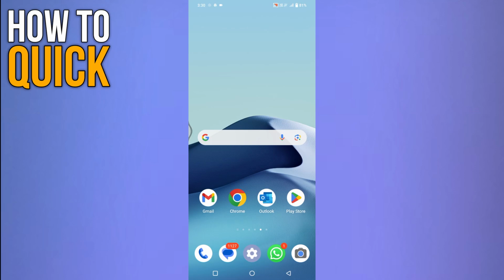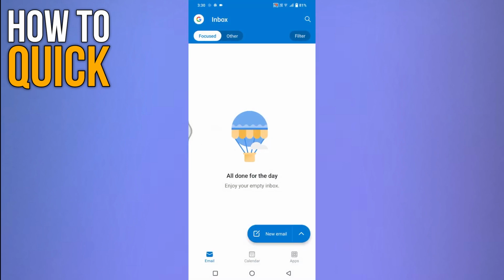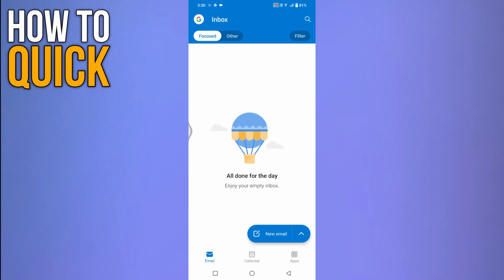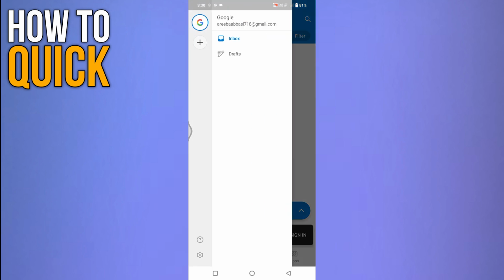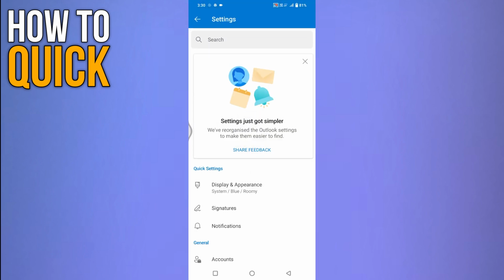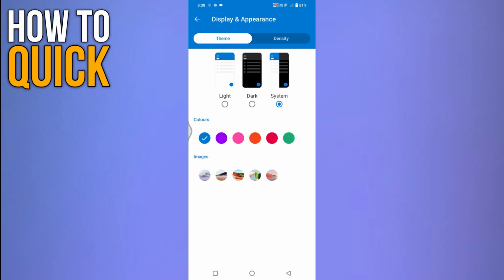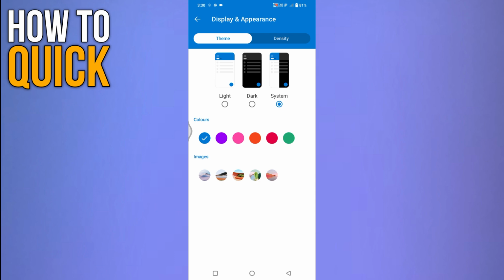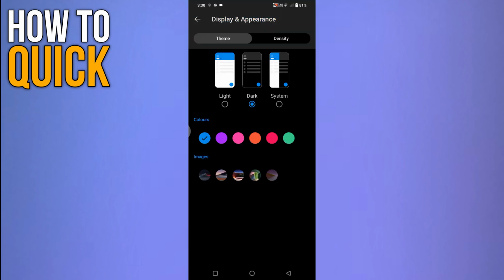How To Enable Dark Mode In Outlook App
Tutorial on how to enable dark mode in outlook app.